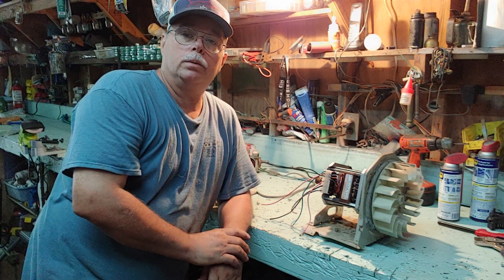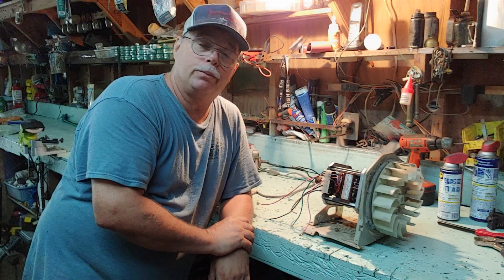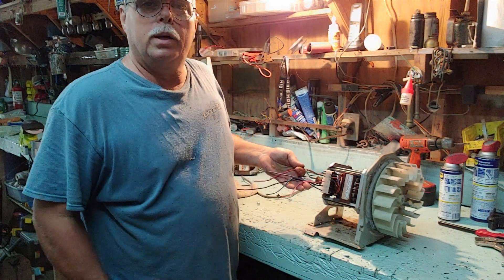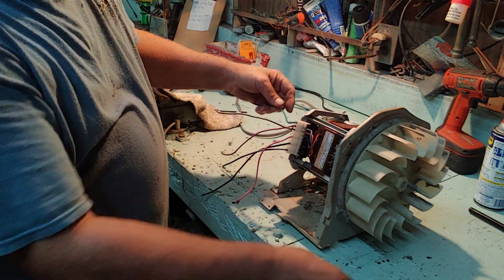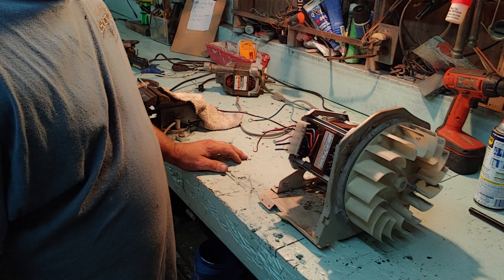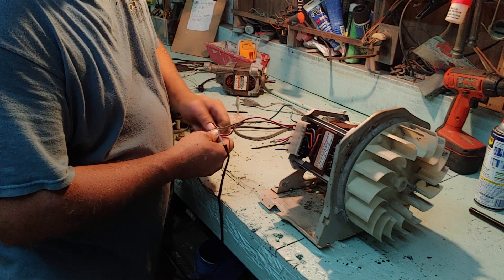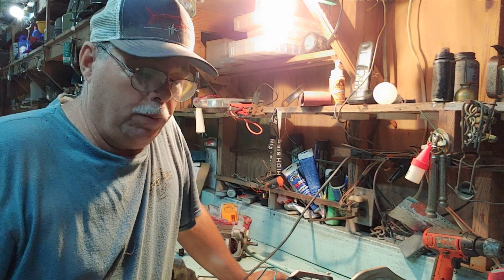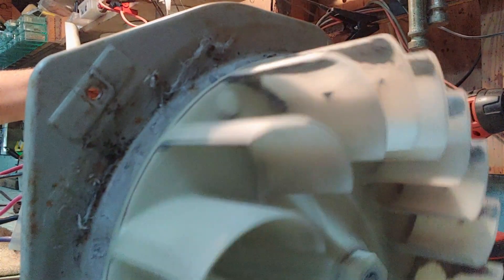How to repurpose a dryer motor and make it run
Simple way to repurpose a dryer motor and make it run